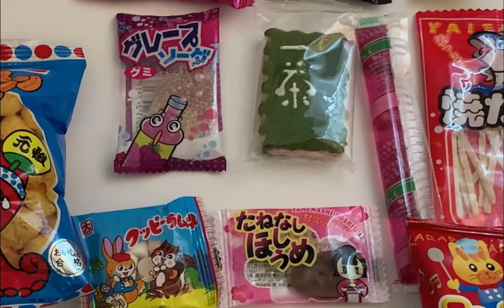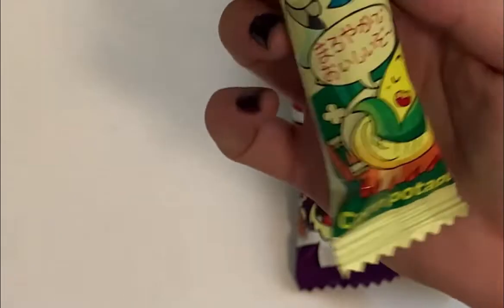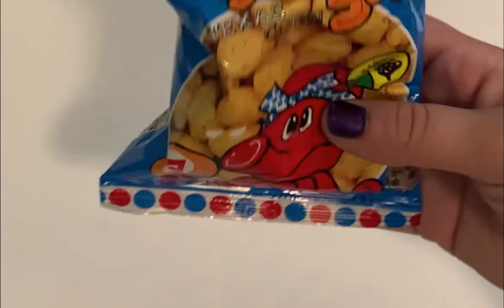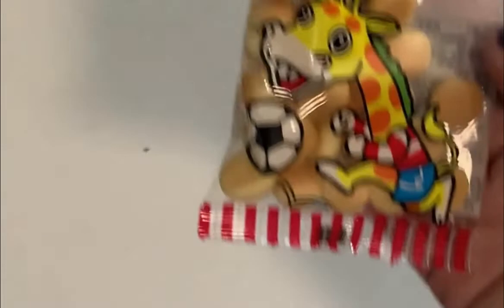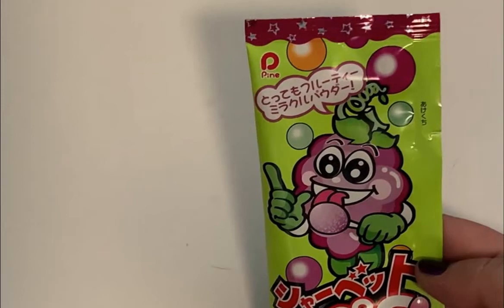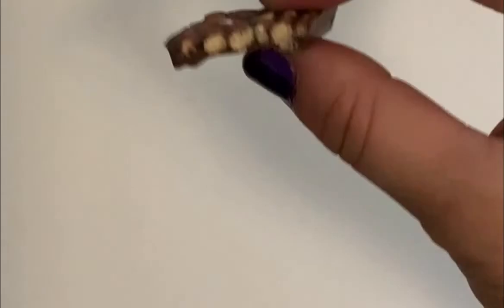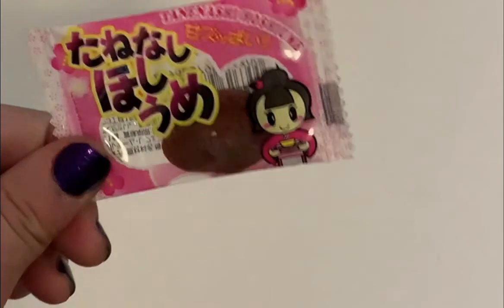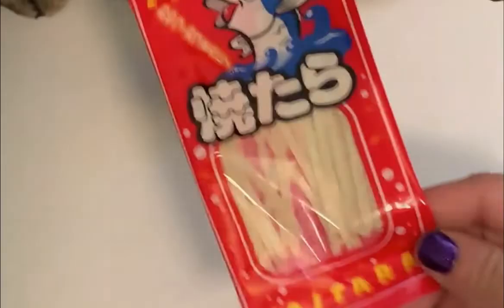Unboxing - Dagashi (Japanese Snacks)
Tasting savory and sweet treats from Japan

New Day by Tokyo Music Walker
Morning Station by Tokyo Music Walker
Laundry by Tokyo Music Walker